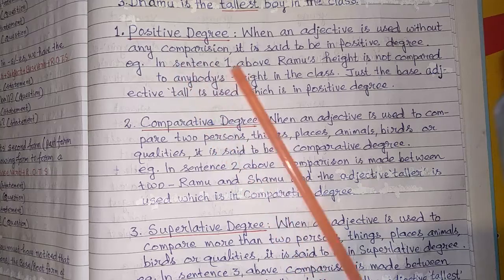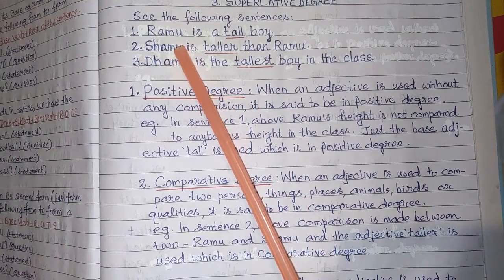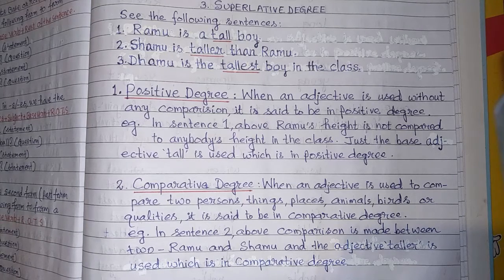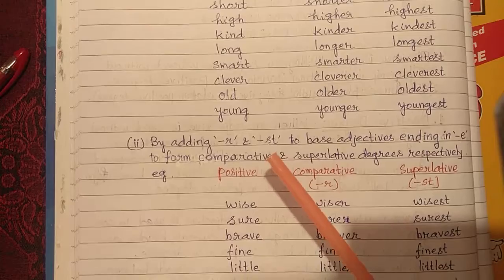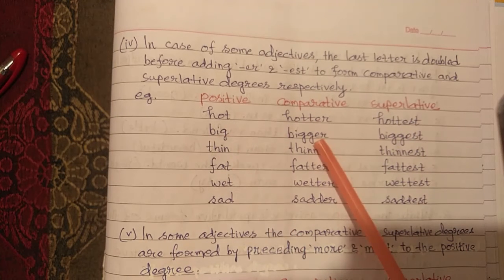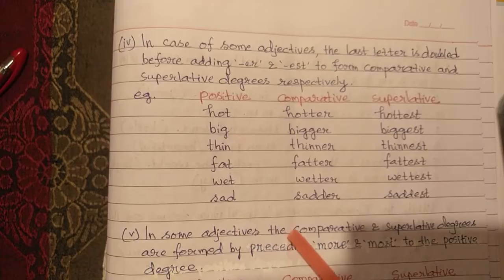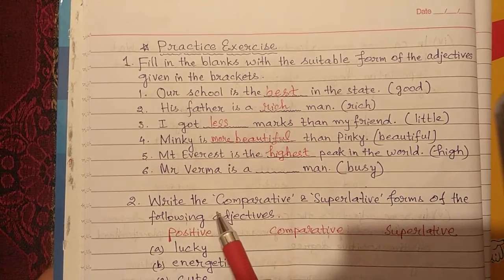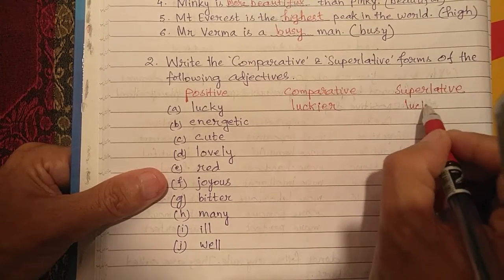ADJECTIVE : DEGREES OF COMPARISION